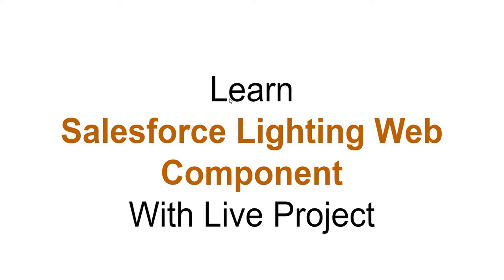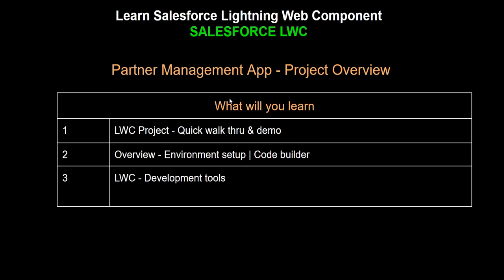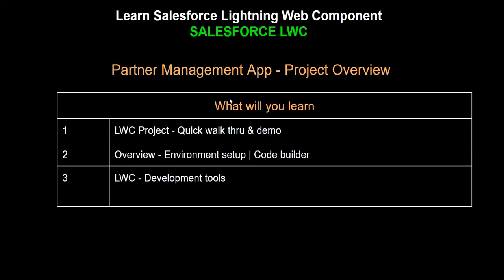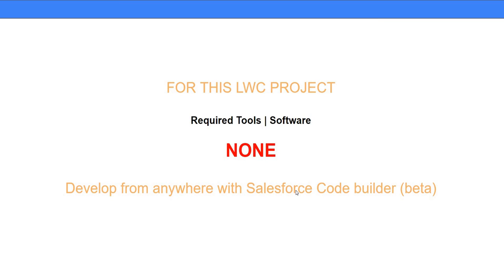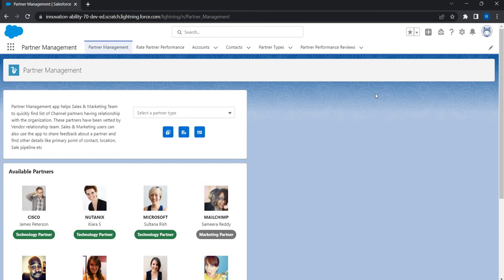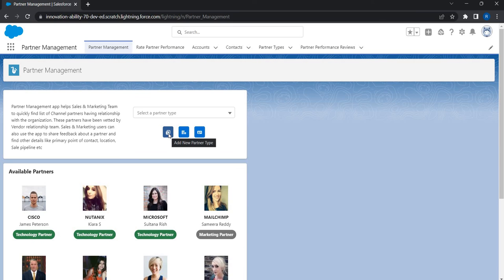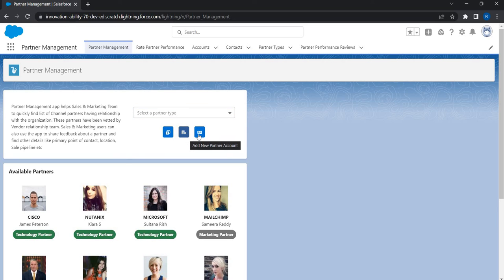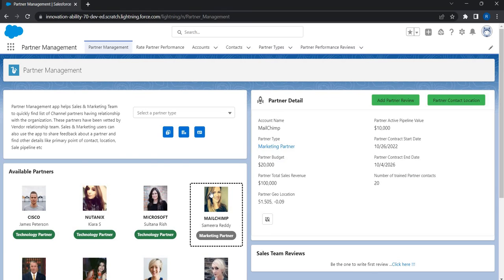1. Salesforce Lightning Web Component (LWC) | Live Project | Partner Management App | Overview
Salesforce Cafe Playlist Code for reference @salesforcecafe101

These videos are aimed at helping Salesforce developers to upskill their knowledge in building Lightning web components.
You will learn by doing an actual project from start to the end series of codes

Salesforce Lightning Web Component (LWC)  | Live Project | Partner Management App | Overview

LWC Project - Quick walk thru & demo
Overview - Environment setup